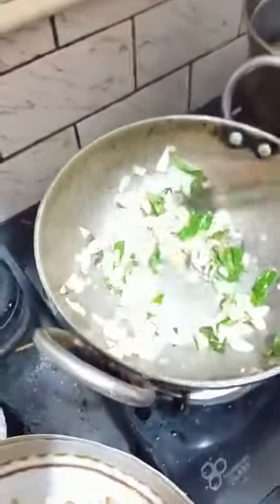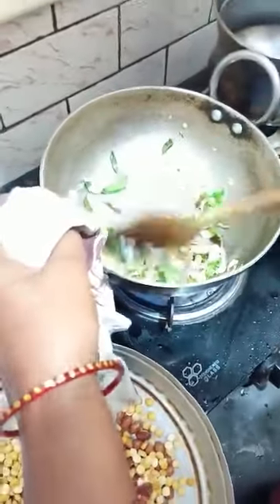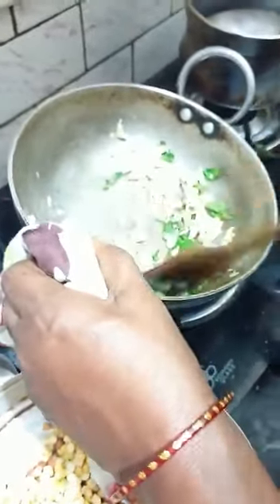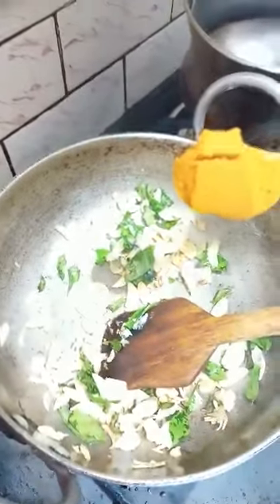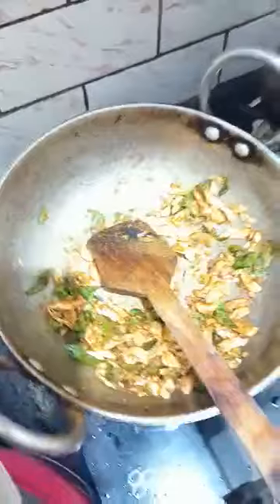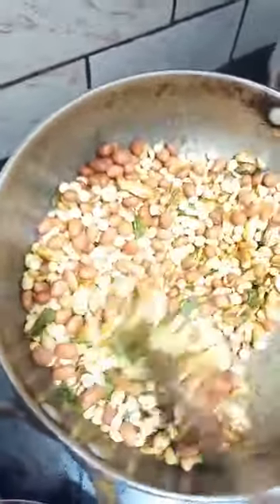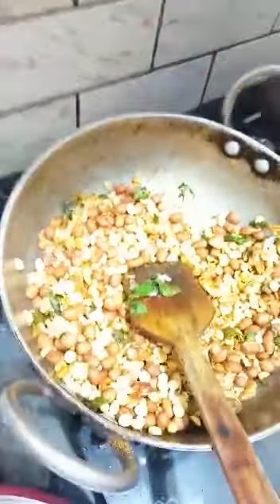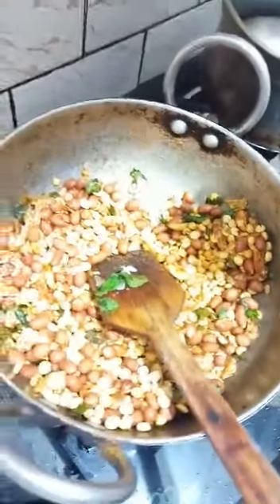Masala Chat (@Amma Simple Recipes)